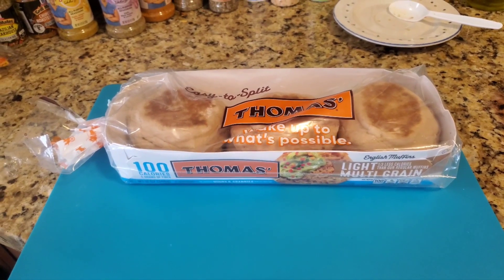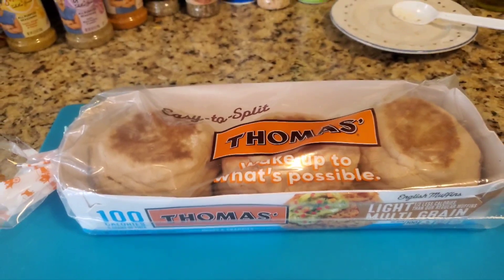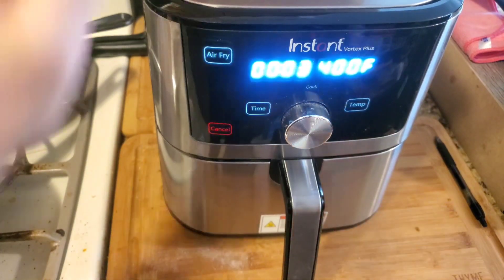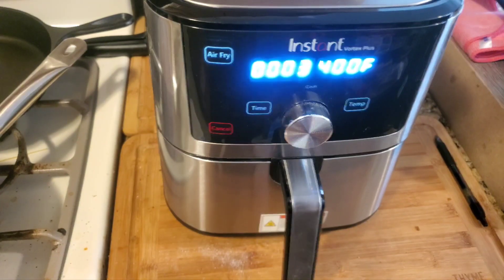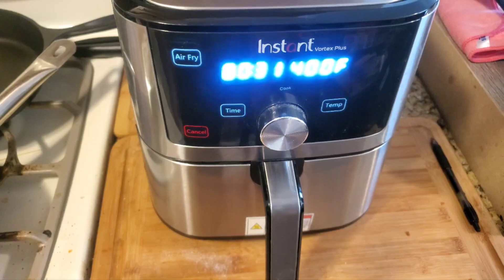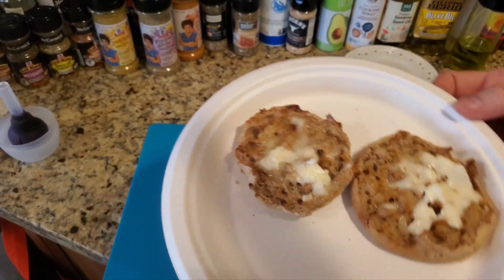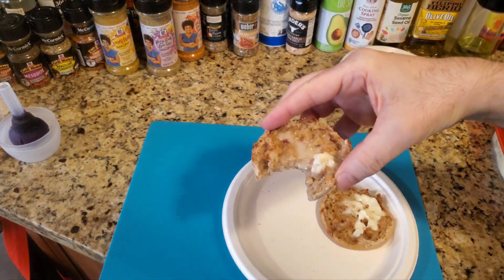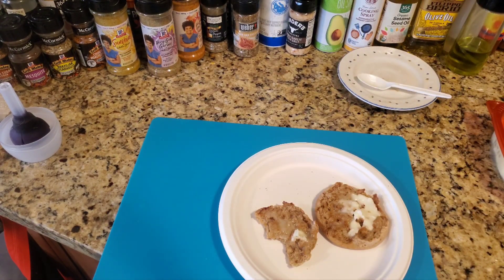Air Fryer Tuesdays: How to toast Thomas English Muffins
Welcome to Air Fryer Tuesdays! In this episode, I show you how to toast Thomas English Muffins in your air fryer. These will be a hit at your next party or game night.

3 minutes at 400F
Instant Vortex Plus 6-in-1, 4QT Air Fryer